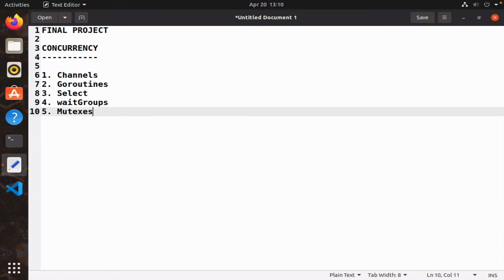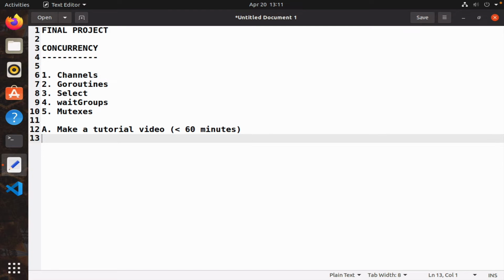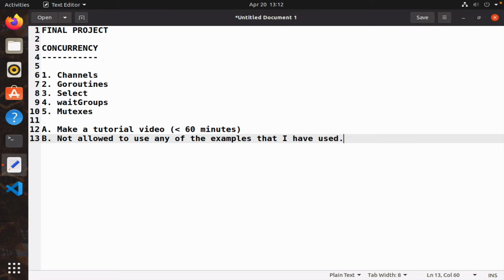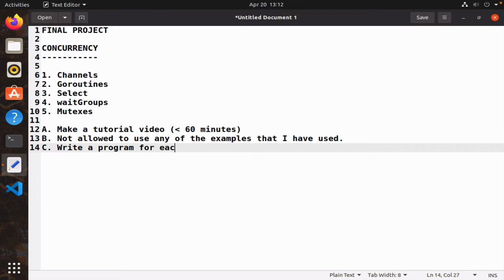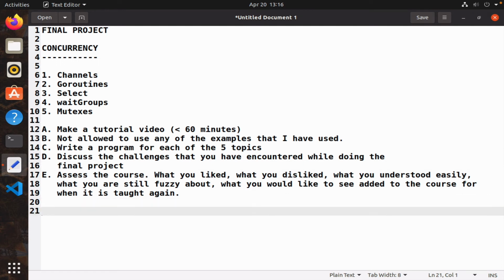Final Project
This is a description of your final project